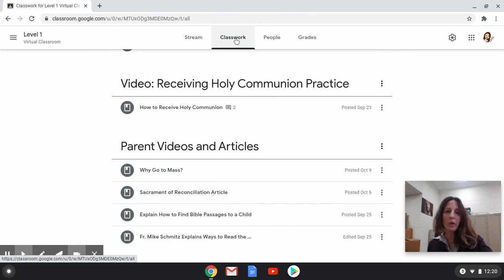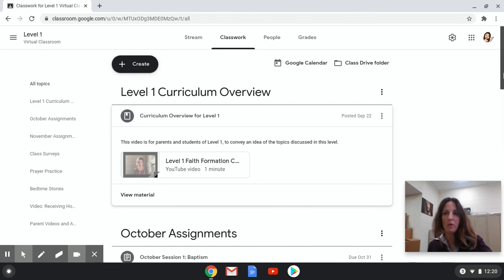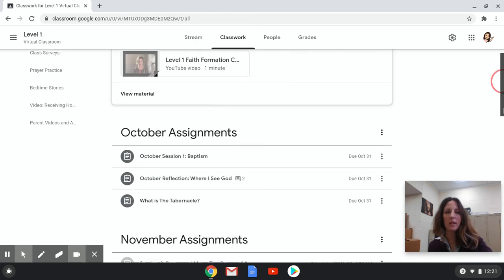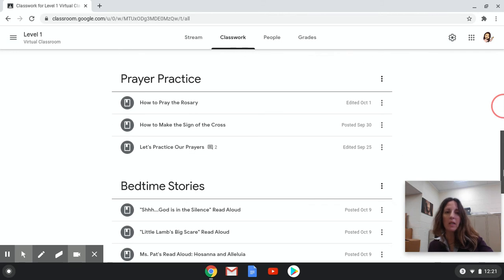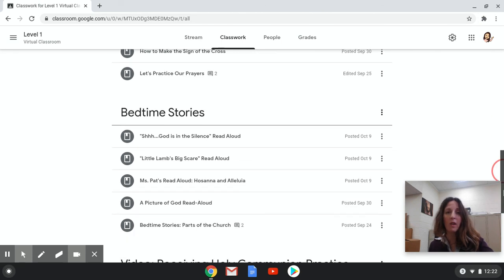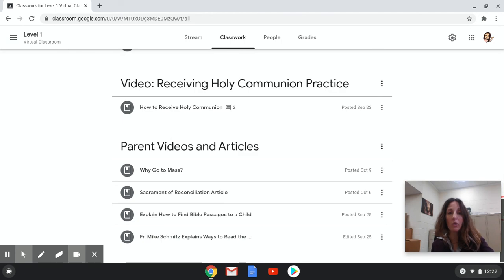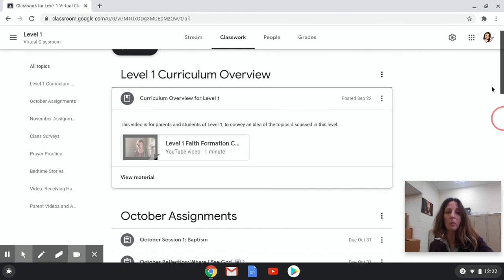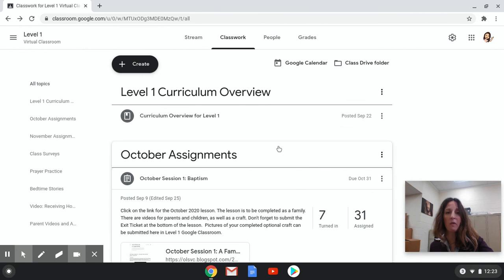I'm in Level 1 Google Classroom, Now What Do I Do?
Navigating the Level 1 Google Classroom.